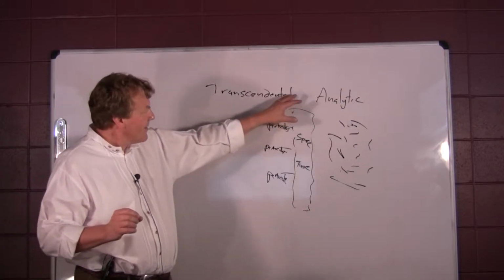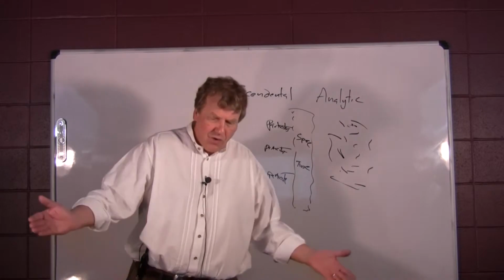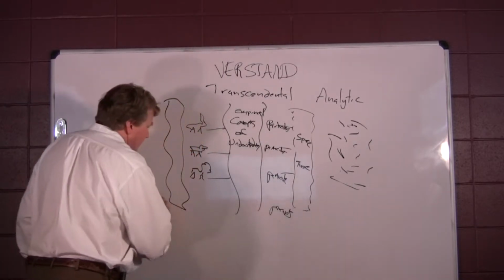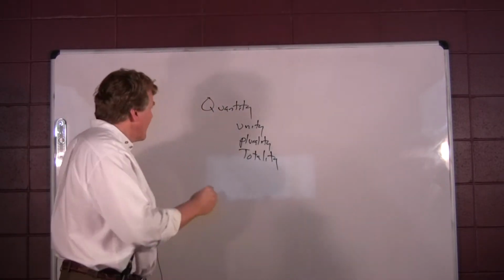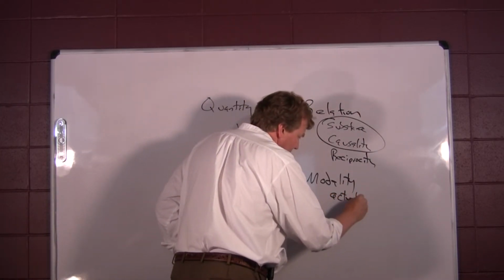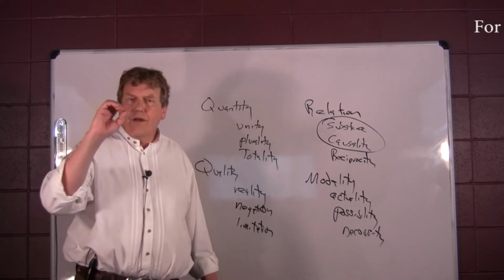EPR 301: Faith, Knowledge & Reason - Session 14, Part 4 of 8